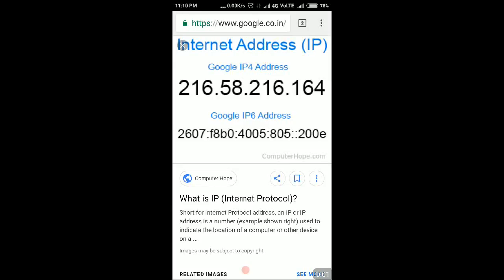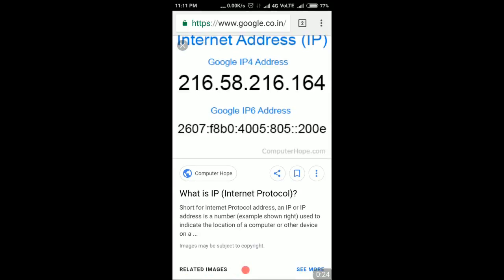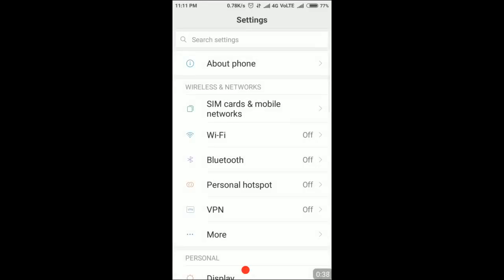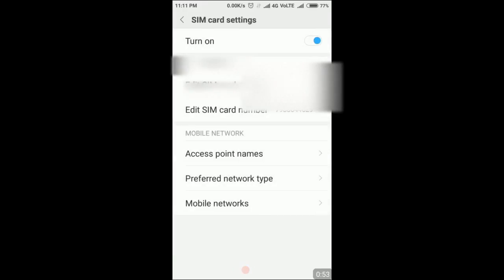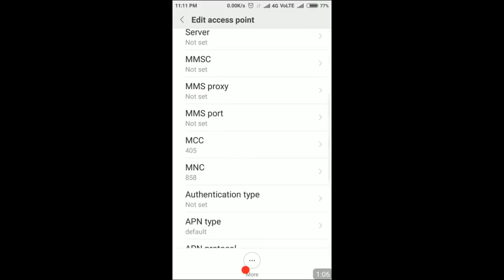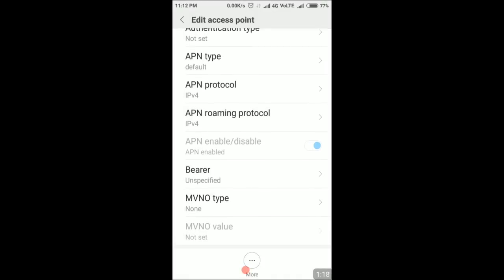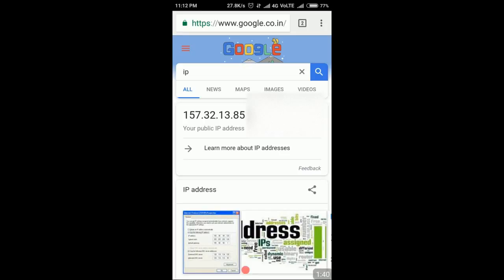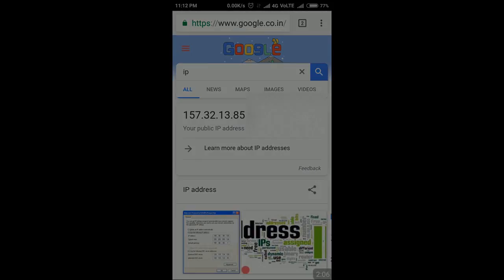How to change mobile IP address type in android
This video tutorial is on how to change the default IPv6 IP address type in android smartphones to IPv4 IP address type on android smartphone.
These days Mobile network carriers assign the device with an IPV6 address but sometimes when we wish to connect to any VPN they do not support such type of address formats.
So here is a quick tutorial to achieve that.

Steps :
1. Open settings options
2. Choose SIM and mobile network options
3. Select the network operator on which you are connected
4. Select the Access point names
5. Select the activated settings and go for editing it
6. Navigate to APN protocol and APN roaming protocol option
7. After selecting, change the underlying options to IPV4 in both the sections.
8. Now you can verify the new type of Ip in IPv4 format showing up.

For security reasons IP has been blurred.